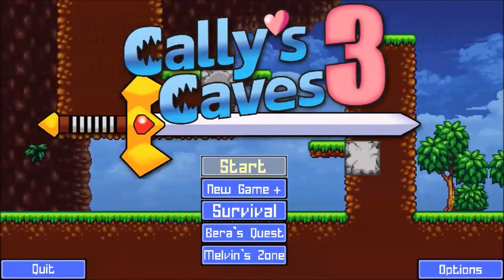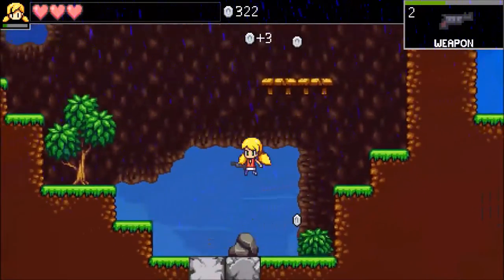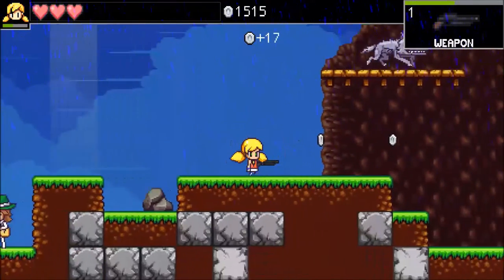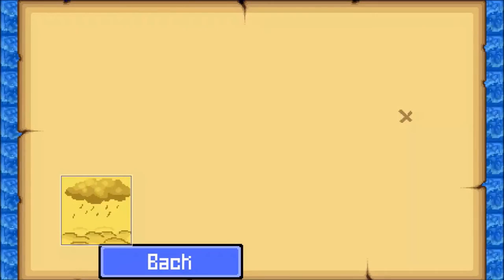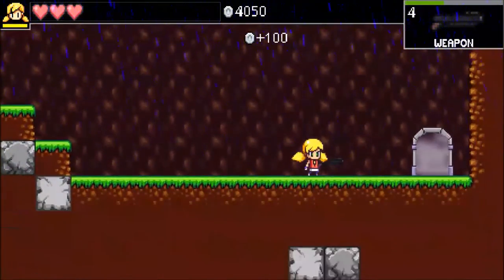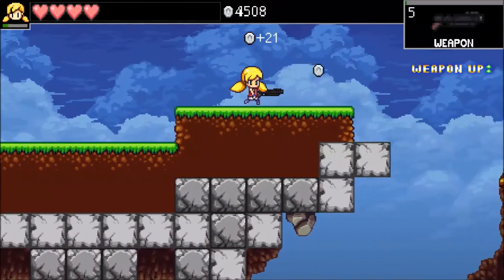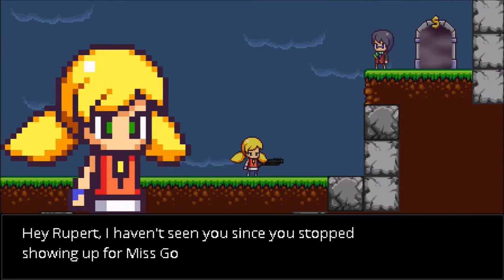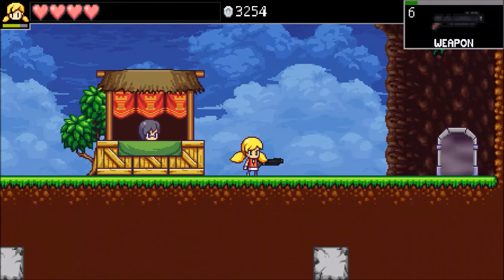CALLY'S CAVES 3 [Ep 1] – Gameplay / Walkthrough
Zero Budget Geek plays Cally's Caves 3.

Cally's parents have been abducted, as her arch-enemy Herbert has taken control of the Caves to perform his evil experiments. Join Cally and her friends in this action-packed run and gun platformer, conquering insane bosses, exploring to find secrets, and levelling up EVERYTHING.

It’s time for the epic battle to save your parents!
Use your weapons to level them up and evolve them into their ultimate forms! Unlock new character abilities like the Triple Jump, Dodge Roll and Water Wings. Use a second playable character, Bera to unleash crazy awesome ninja moves and solve challenging puzzles. Most importantly, battle to rescue your parents from Herbert's clutches, and bring an end to Herbert's experiments for good!

Featuring:
310 levels across 10 zones
Full gamepad support
Intense boss fights against giant monsters
Metroidvania-style map with checkpoint system
Second playable character Bera
Battle against 25 types of enemies
New Game + mode which unlocks higher weapon tiers and a second ending
Wave-based Survival mode: Can you beat 150 waves of deadly enemies and gain the ultimate prize?
Level your weapons up by using them, and evolve them into different forms with different effects
15 weapon classes with 95 unique weapon effects
Buy consumables from the store to use them later for an extra boost
Tons of character abilities to unlock
Weapon mod system, allowing you to customize your favorite weapon and make it extra powerful!

It's time to battle for your parents freedom, to protect the Caves' animals and natural resources, and most importantly, to SAVE YOUR PARENTS!